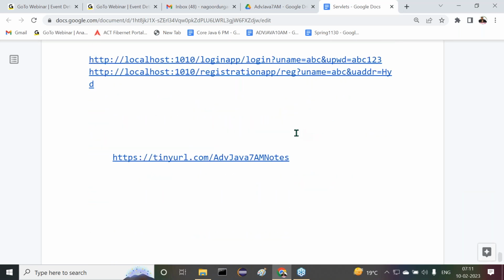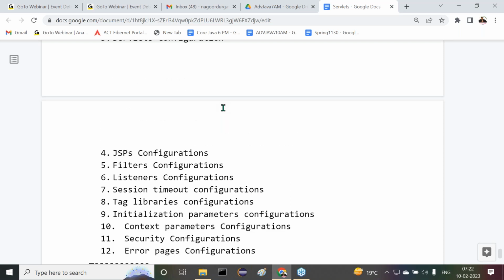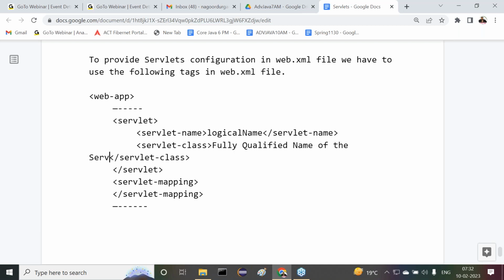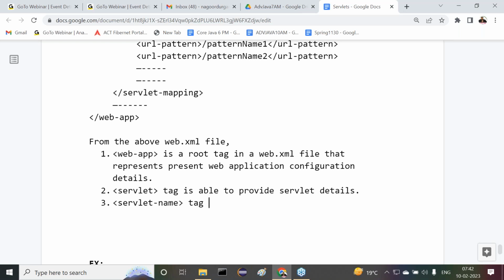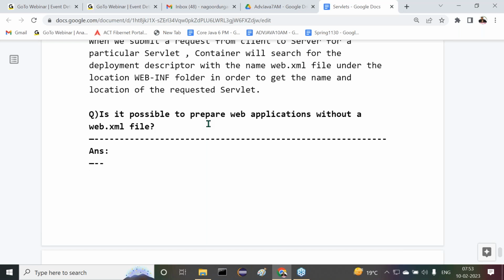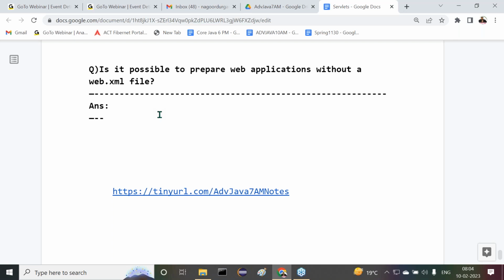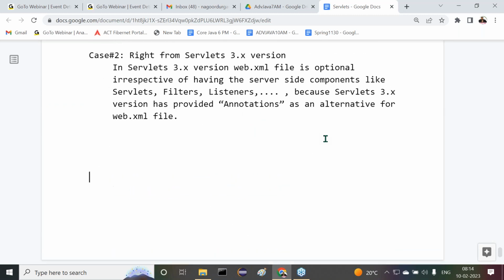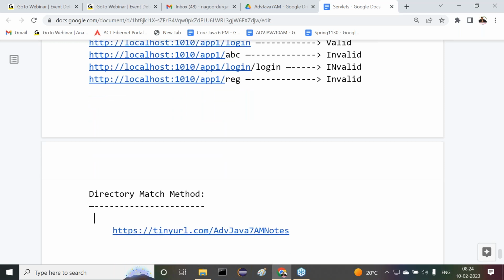SERVLETS & JSP tutorials || Session - 11 || by Mr. Nagoor Babu On 10-02-2023 @7AM IST